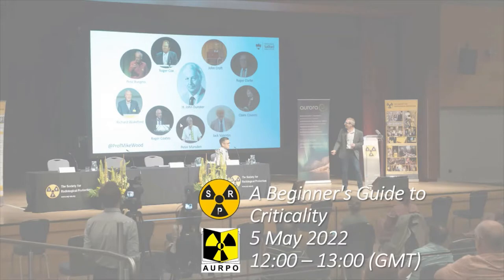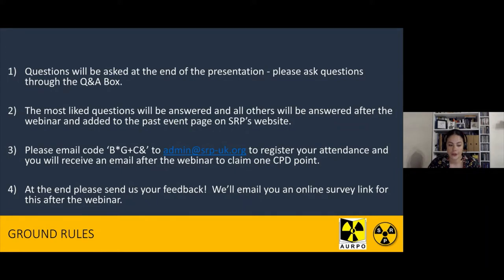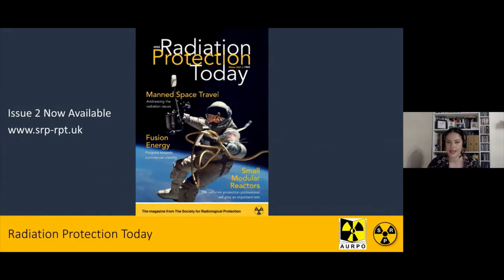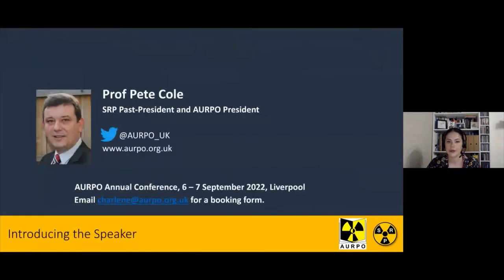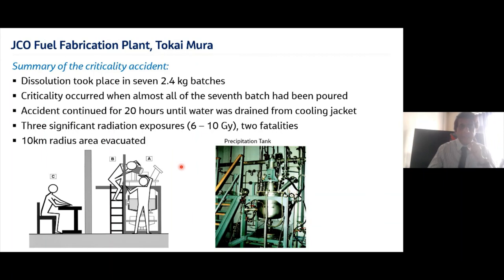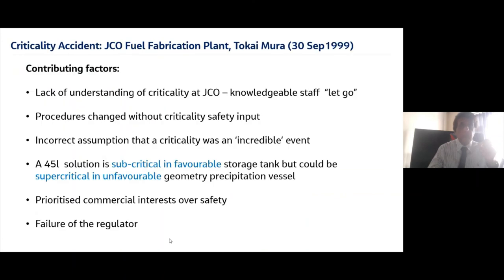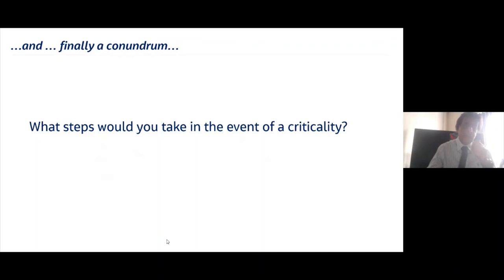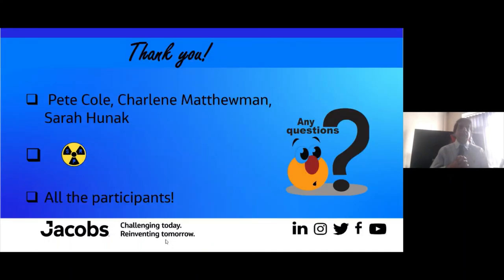A Beginner's Guide to Criticality